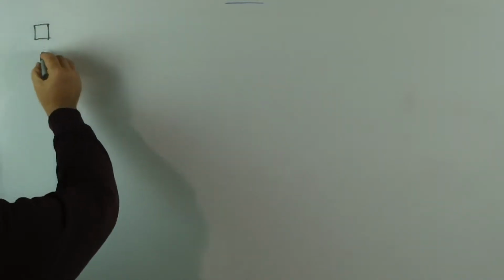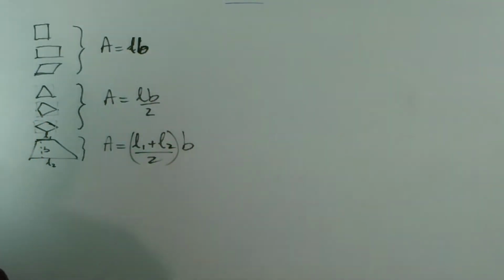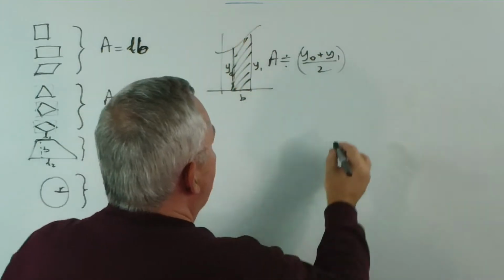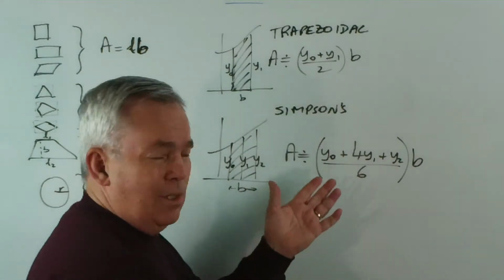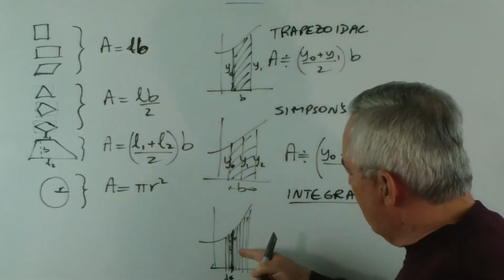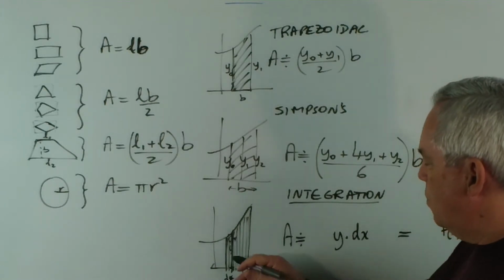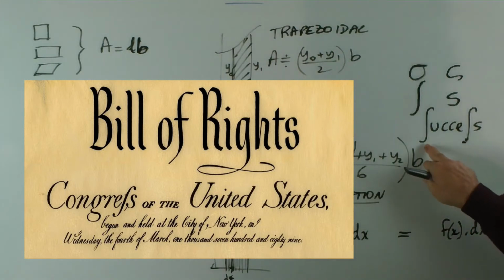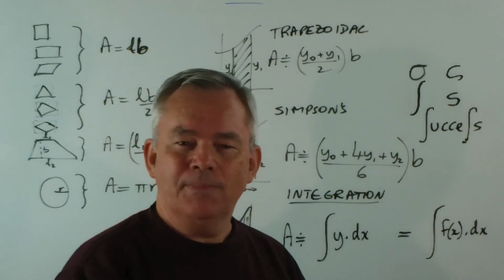A Simple Understanding of Areas (Rectangles to Integration)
This is the last video in this short series!

In it, I summarise the basic concepts underlying the finding of areas of plane figures and how these concepts relate to the Trapezoidal Rule and Simpson's Rule.  In this way, you can see all these aspects as a complete, comprehensive 'whole.'  I then show how the same principles underly Integration.

This is not an introduction to calculus and is certainly not a rigorous explanation or description of it.  It is simply offering you a very clear understanding of what integration achieves and what the terminology means.  It would be worth your while viewing this video AFTER you have learned the basics of integration.  It may help put it in perspective for you.

To download a FREE PDF file that explains the foundations of this material, you may follow this

and you will be able to download the file from there.

It would be appreciated if you would like and/or comment on this video -- especially if these suggestions have helped you.